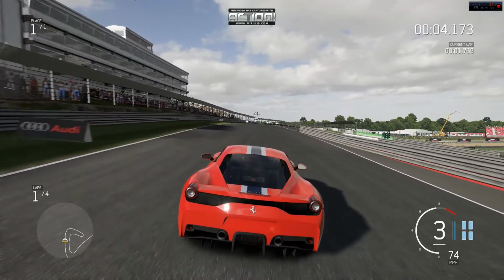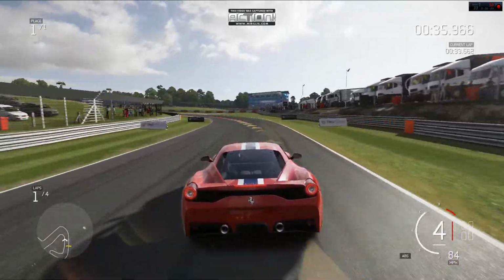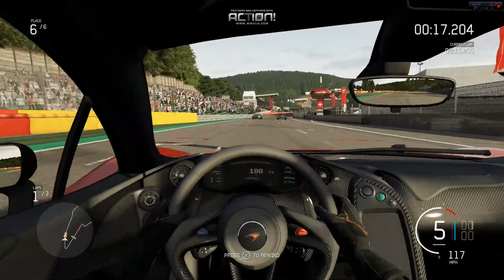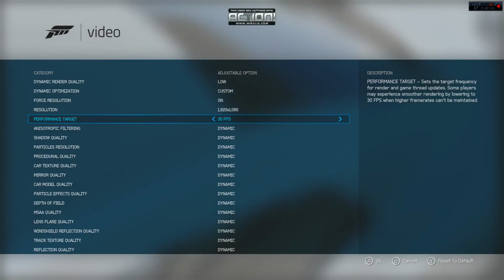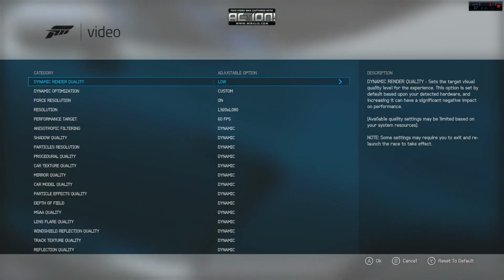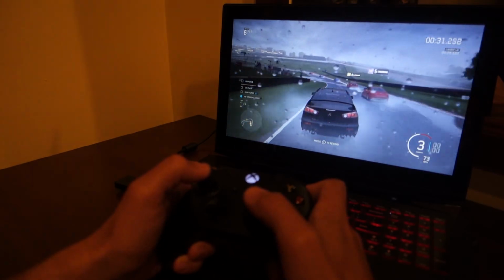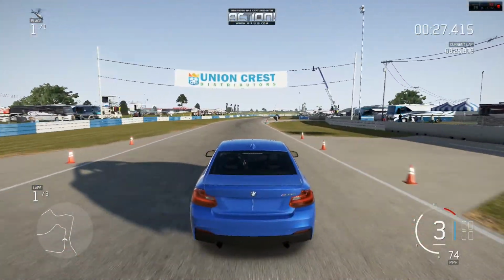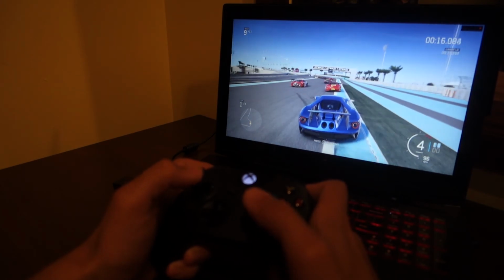Forza 6 Apex (Beta) Graphics Benchmarks -- GTX 860M (Lenovo Y50)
Forza 6 Apex (beta) has finally been released on PC! Here are some graphics benchmarks for the GTX 860m, using my Lenovo Y50! I hope you enjoy! I'm loving this game.